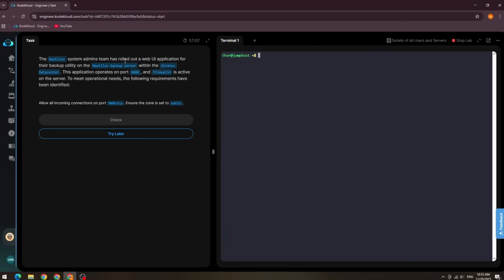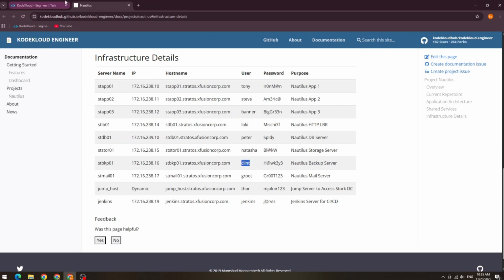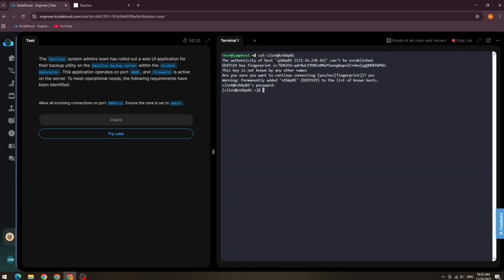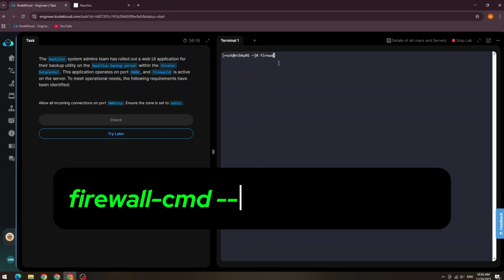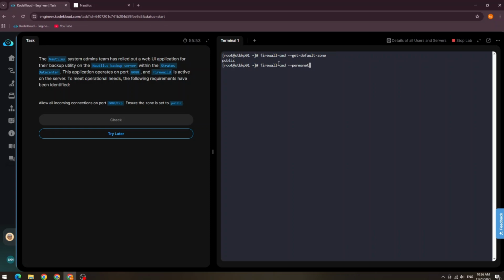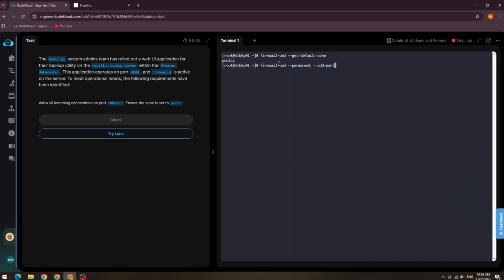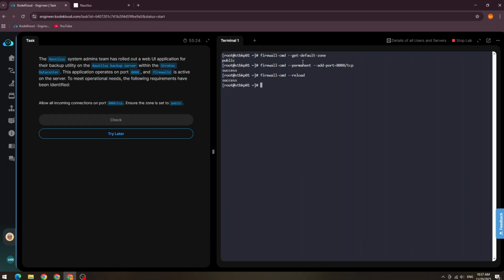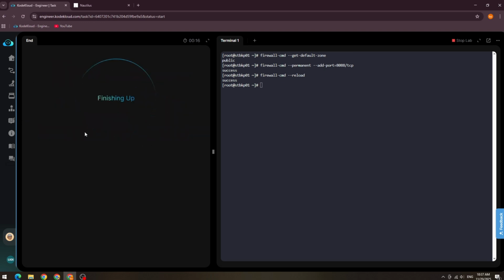Day-16::KodeKloud Linux Level-1:Firewall Configuration Challenge Open Firewall Port 8088 PERMANENTLY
Are you struggling to open a port that stays open after a reboot? 🤔

This video shows you the correct, two-step process required to open TCP Port 8088 (or any port) permanently on a Linux server using the firewall-cmd utility. This task is essential for system administration and server security!

We cover the critical difference between saving a rule and activating it immediately.

The Solution Commands
Add Permanent Rule: Saves the configuration to the disk.

Bash

firewall-cmd --permanent --add-port=8088/tcp
Activate Rule Immediately: Applies the saved configuration to the running firewall service.

Bash

firewall-cmd --reload
Video Steps
SSH Login & Gain Root Access.

Check Default Firewall Zone.

Add the rule permanently to save it for future boots.

RELOAD the firewall to activate the rule immediately (Essential Step!).

Verify Task Completion.

🚨 Why the Reload? The --permanent flag saves the file but doesn't activate it. You MUST run --reload to push the saved change into the live firewall!